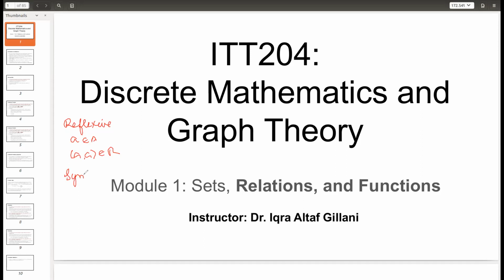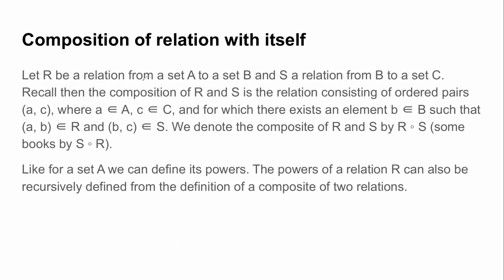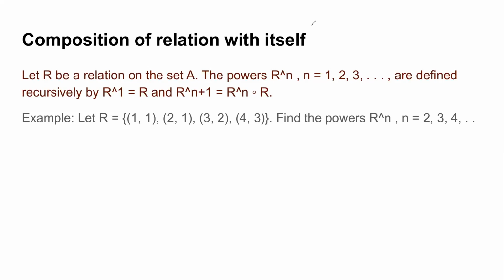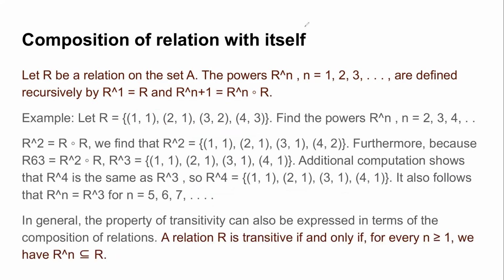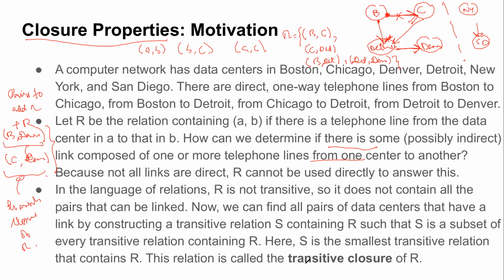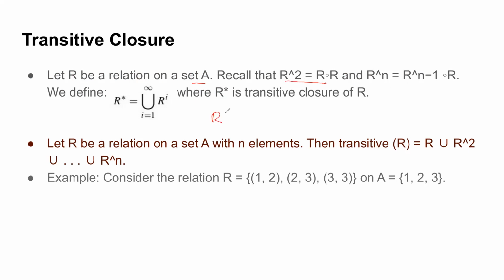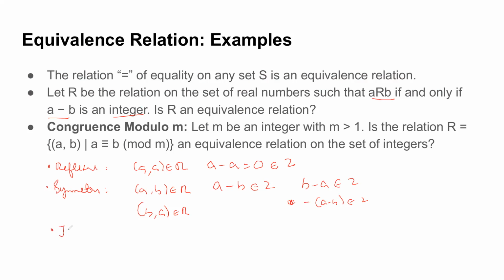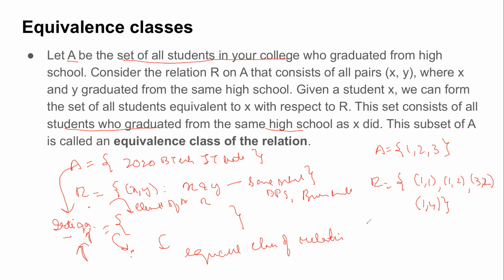Lecture 12 (Closure properties)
Combining relations, power of relations, closure properties: reflexive, symmetric, transitive, equivalence relations, introduction to equivalence class.